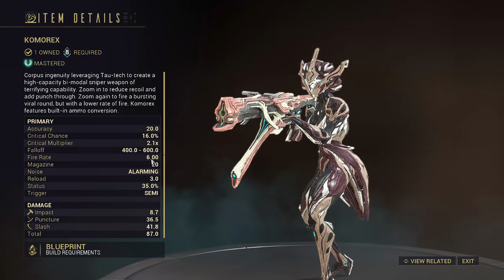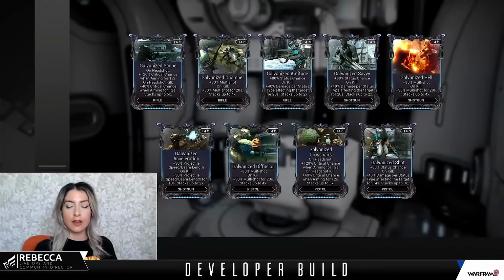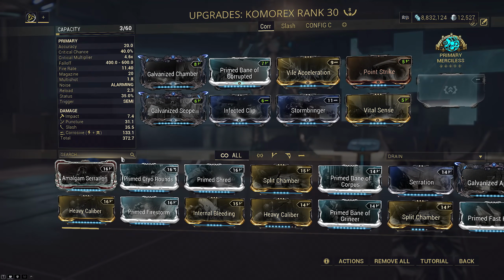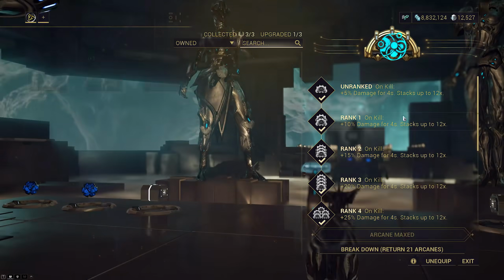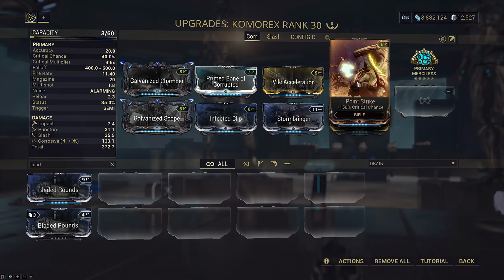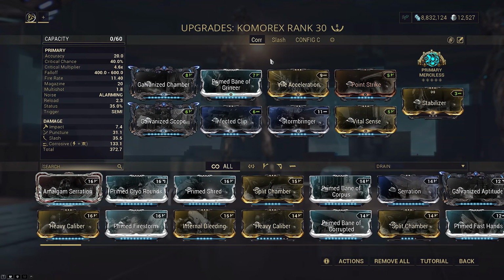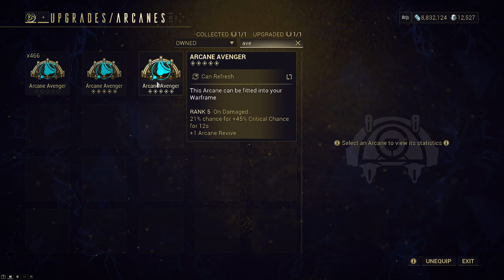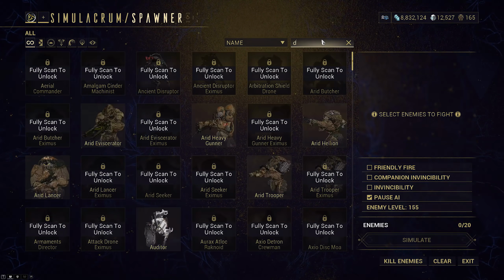Warframe | FUN & INSANELY GOOD: Grab This Gun! | STEEL PATH | Sisters of Parvos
It's not just Kuva Zarr, Tenet Envoy, Tenet Tetra, and the OG Kuva Bramma.
We have some spicy Steel Path KPS contenders in snipers as well.
It seems not many people know about Komorex and what it can do.
Here's why you need to stop sleeping on it.

0:00 Intro & Overview
0:50 What makes Komorex Unique?
2:23 Build 1 and Tests
5:19 Frame Options? Does It Really Matter?
8:02 Build 2 and Tests
10:27 Steel Path Showcase & Conclusion

Komorex is busted. Don't underestimate it. It's the secret behind many operation strats and broken synergies. That's all I give you today.